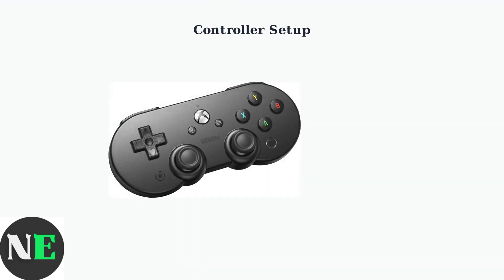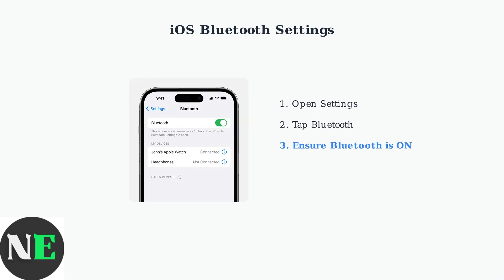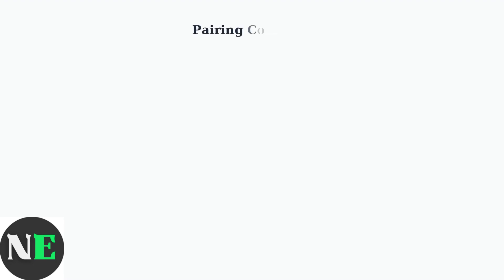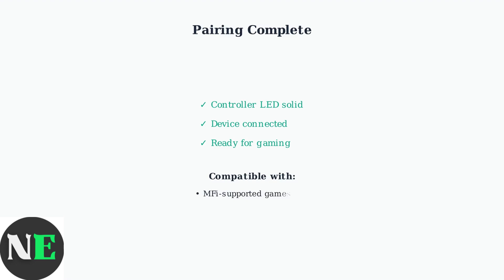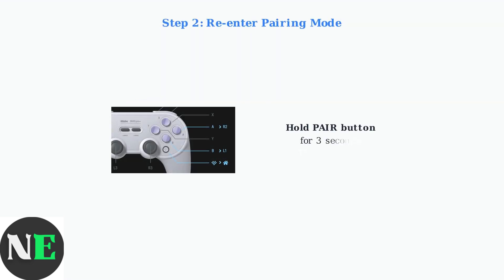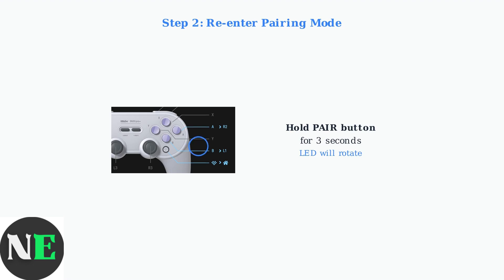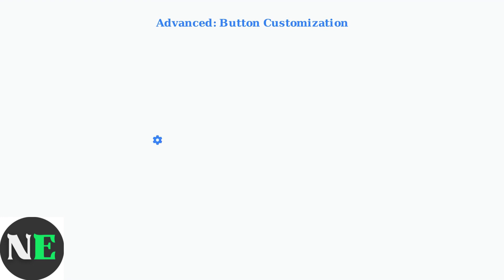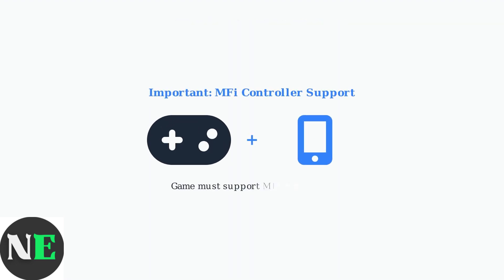How To Connect & Pair 8BitDo SN30 Pro To IPad Or IPhone – IOS Bluetooth Pairing Guide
Learn the step-by-step process to connect your 8BitDo SN30 Pro to your iPad or iPhone. Follow our iOS Bluetooth pairing guide for seamless gameplay.